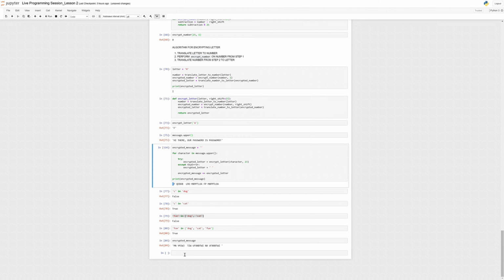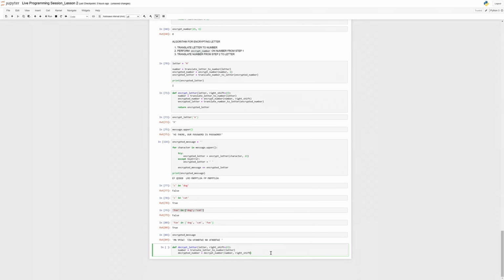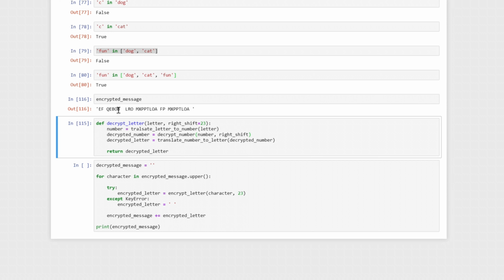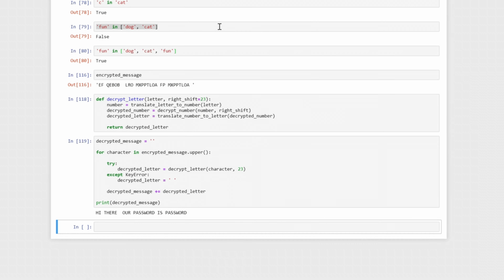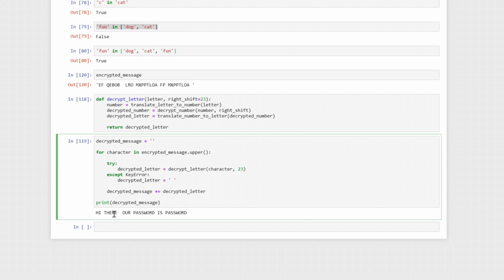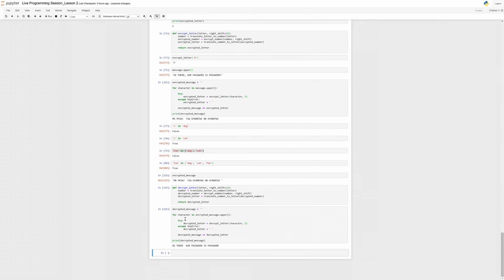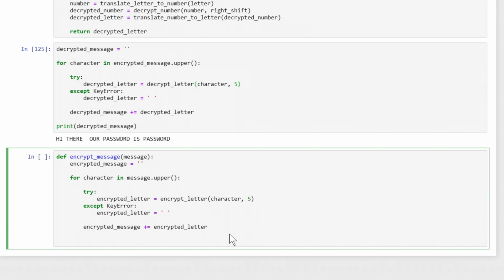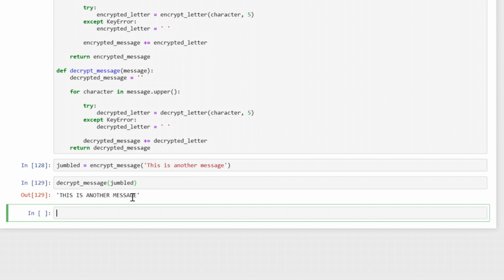Decrypt Messages in Python: Understand The Reverse Cipher | Think Like A Robot | Lesson 2 Video 10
This is the tenth video in the second lesson of the "Think Like A Robot Course"

In this video, we delve into decrypting messages using Python, completing the loop of encryption and decryption in our cipher masterclass. Building upon our previous discussions on exception handling and encryption, we introduce the concept of decryption and unveil the reverse process of our encryption algorithm.

The video demonstrates how to define a decrypt letter function, mirroring the logic of the encrypt letter function but in reverse. With simple modifications, we adapt our encryption algorithm to decrypt encrypted messages, effectively reversing the encryption process.

Using a Caesar cipher as our model, we decrypt an encrypted message step by step, illustrating how the reverse cipher operates and how the original message can be recovered from its encrypted form.

Furthermore, we streamline our code by encapsulating the encryption and decryption processes into two distinct functions: encrypt_message and decrypt_message. This abstraction enables us to easily encrypt and decrypt messages by simply passing them to the respective functions.

Join us as we unravel the intricacies of decryption, decode encrypted messages, and witness the seamless interplay between encryption and decryption in our cipher implementation.

Note that videos in this course are being released every week, so please be patient as new videos come out.